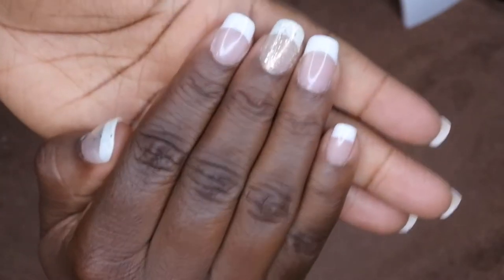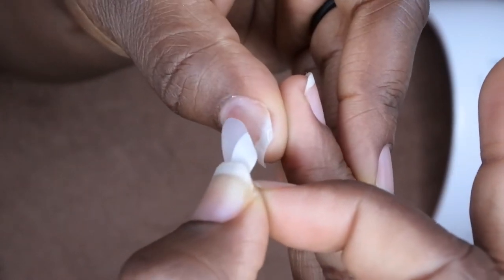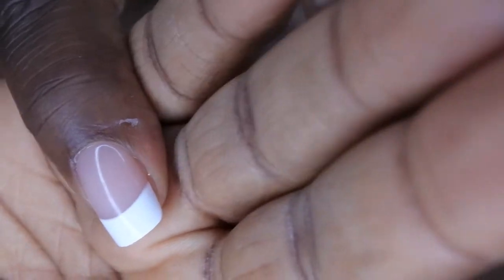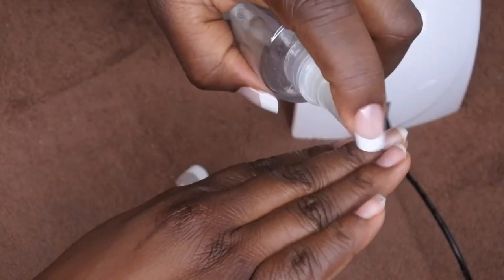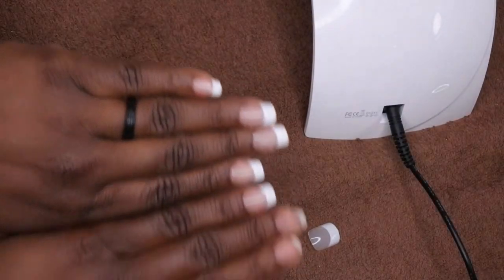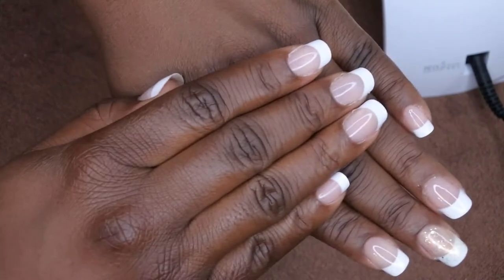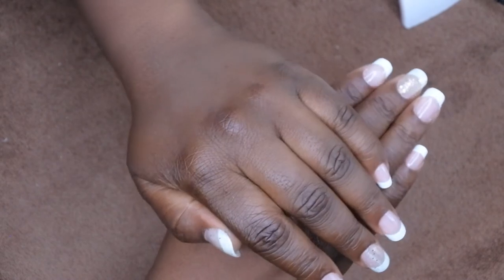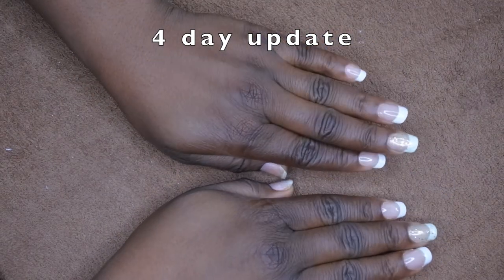How to Apply Press On Nails Using Builder Gel | I Wore Press On Nails For a Week | Nail Hacks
Hello happy people. I was super excited to try a new method of applying press on nails. This time I applied my press on nails using builder gel. It was a learning curve but turned out nicely. I love being able to do my nails from the comfort of my own home.  Be sure to watch the video until the end to see how I achieved some lovely at home salon quality nails and for a wear test!

Builder Gel

Nail Lamp